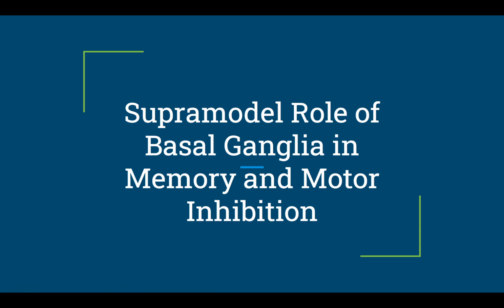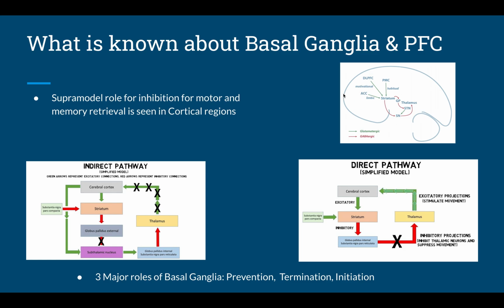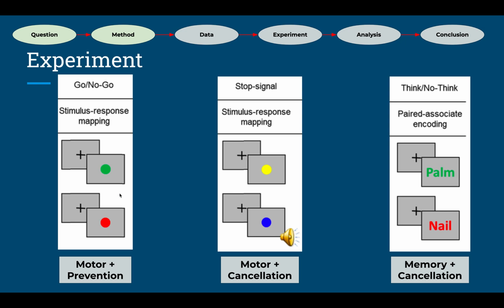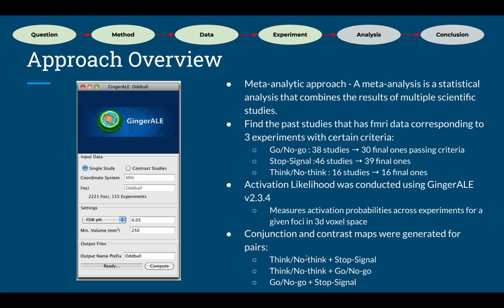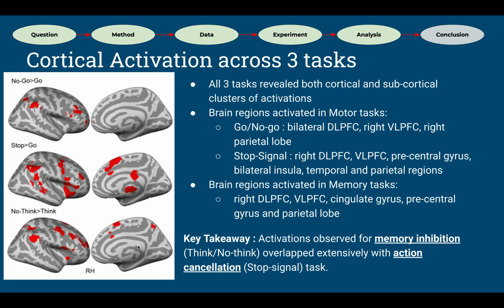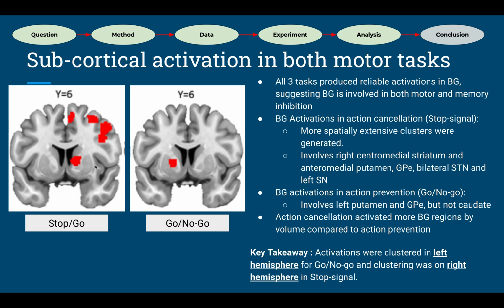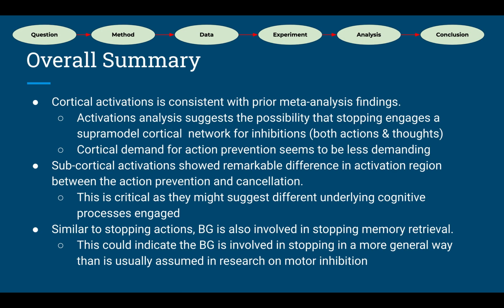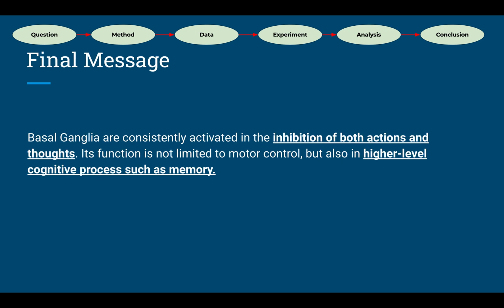A Supramodel role of Basal Ganglia in Motor and Memory Inhibition